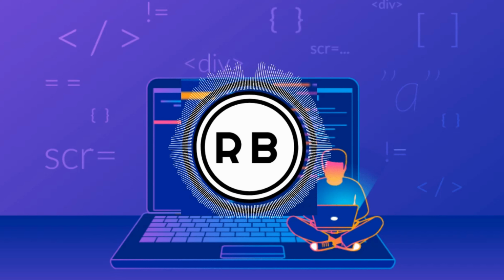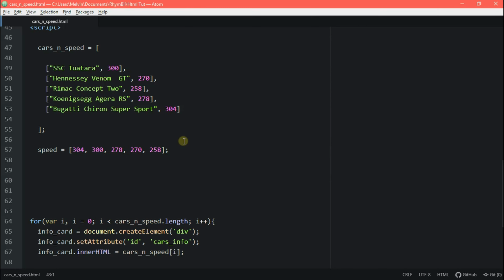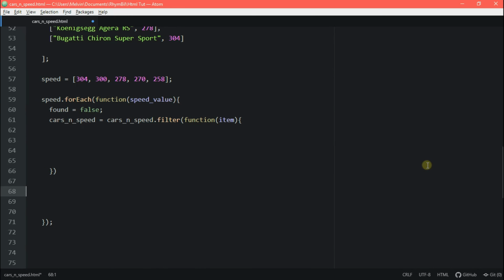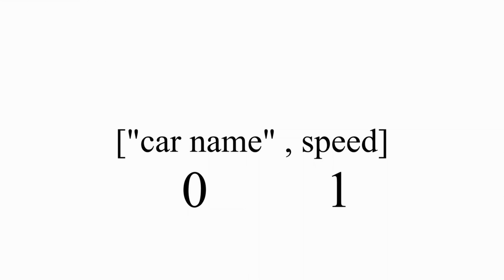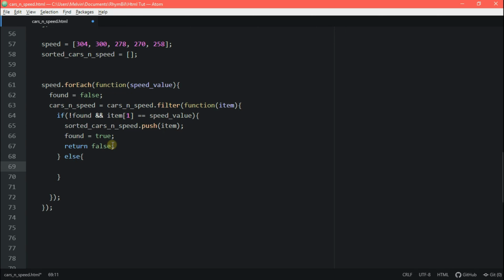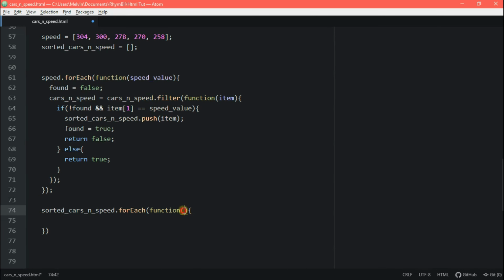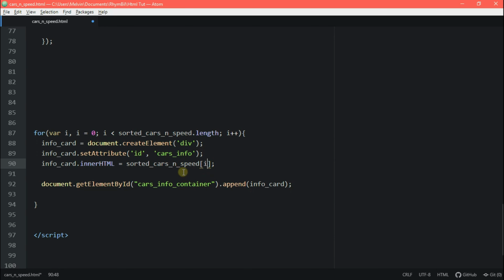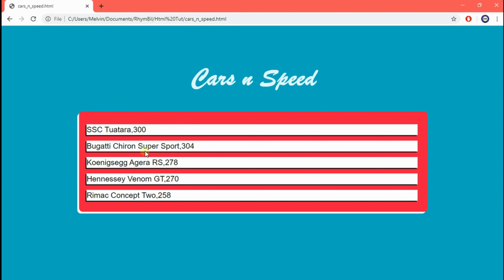How to Sort an Array based on Another Array in JavaScript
Hey guys and gurls! It's 2020. With the first pick in the 2020 video draft. RhymBil selects How to Sort an Array based on Another Array. This is going to be a banger video. I personally used this when making a search engine. I had to sort the search item with its percent match. Crazy. Hope you find it useful. It saved my coding career. Lol Happy New Year again.

RhymBil out